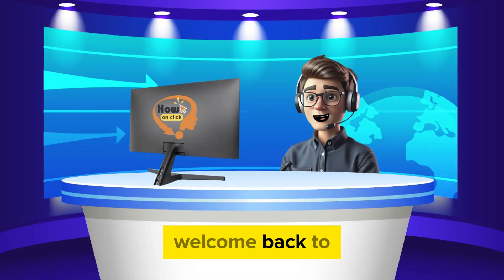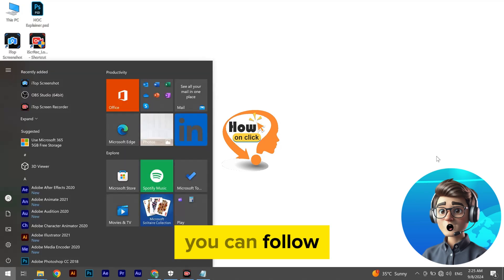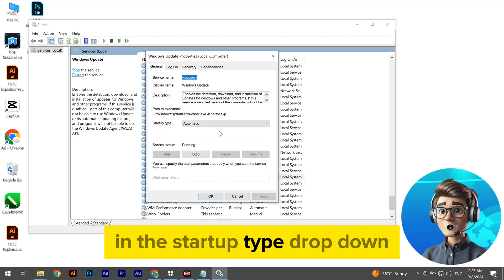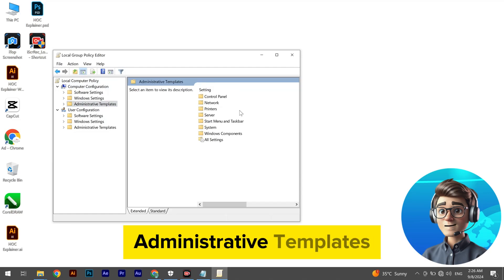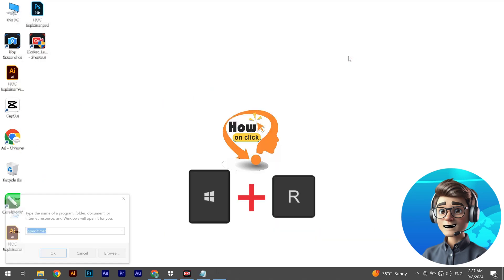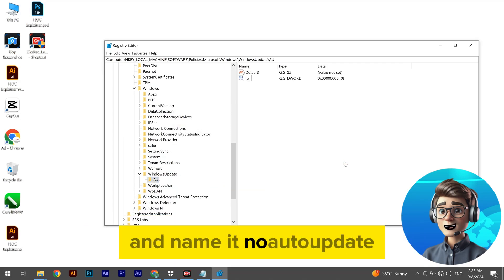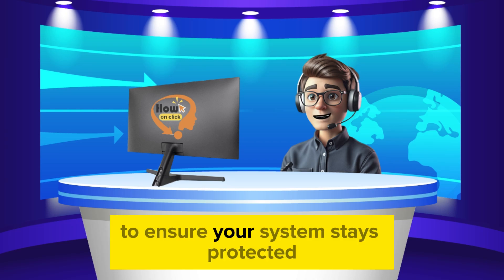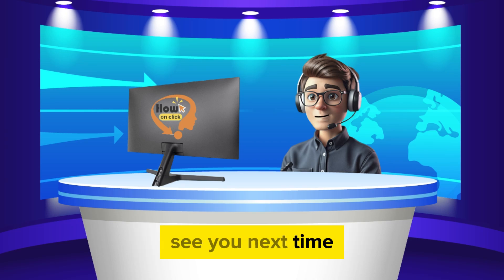How To Disable Auto Updates | Windows 10 | Permanently 2024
Welcome to How on Click!

We make technology simple, useful, and profitable! On this channel, you'll find easy-to-follow tutorials for solving everyday tech challenges, optimizing your devices, and mastering online platforms. But that's not all—if you're interested in online earning and discovering the best earning apps, we've got you covered with honest reviews and step-by-step guides to help you boost your income.

Whether you’re navigating tech hurdles or exploring new ways to earn money online, How on Click is your go-to source for quick, practical solutions—all explained in just a few clicks!

how to disable windows update on windows 10 permanently,
permanently disable windows update,